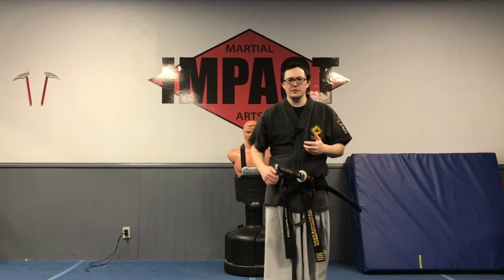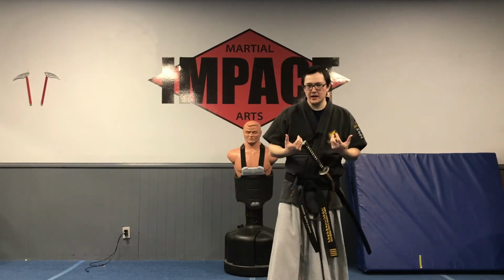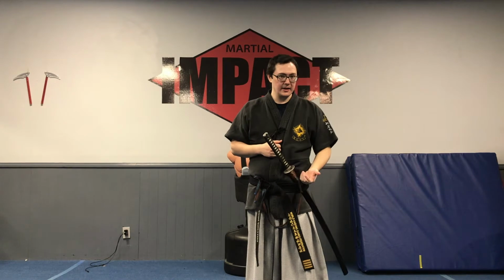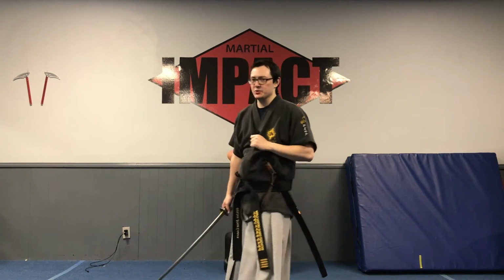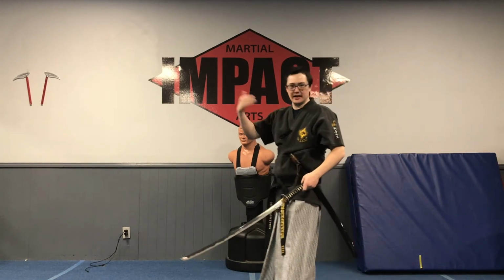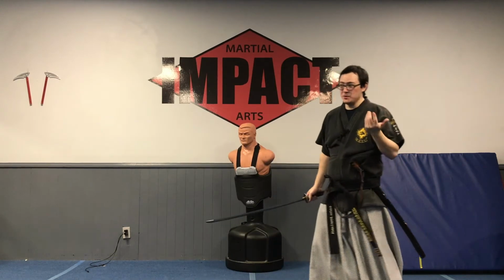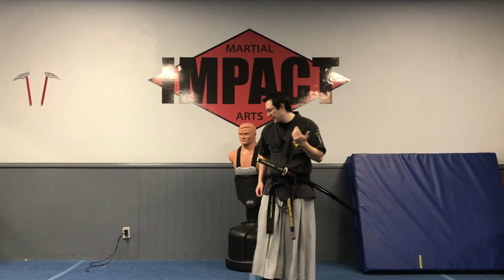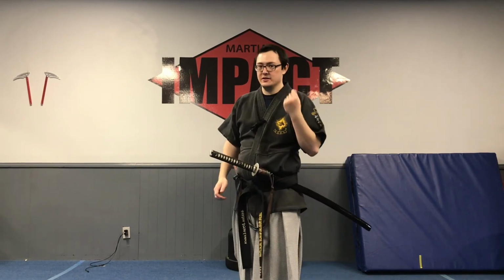Aspects of Form Ten - Haidong Gumdo Form Aspects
A paradigm shift in understanding where you are when you do a form!

Master Bryan Ezawa at the time of this video is a fourth degree in Gumdo, instructor and master certified by the WHDGDF, and the Technical Director of the East Coast Haidong Gumdo Association.